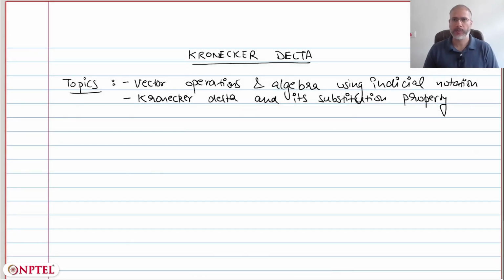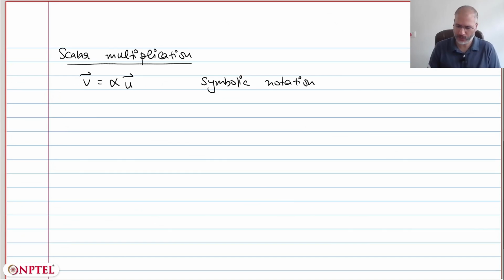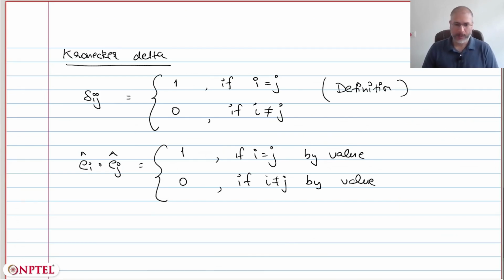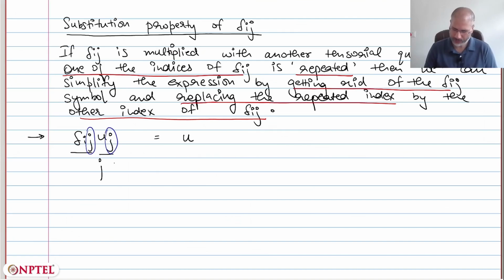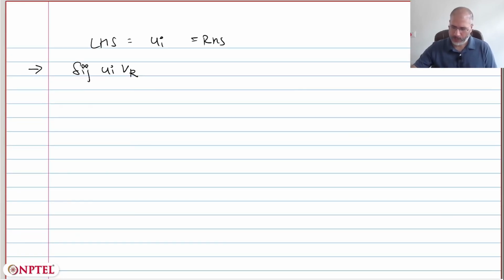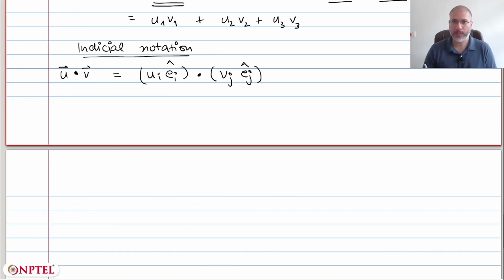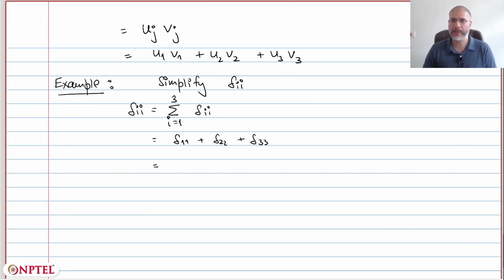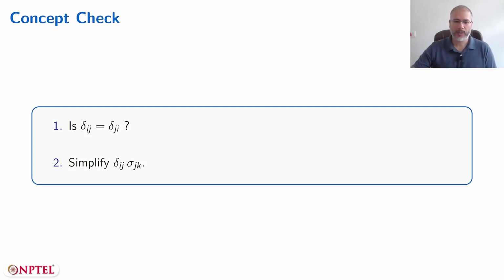4. Kronecker Delta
"Kronecker Delta
Substitution propery